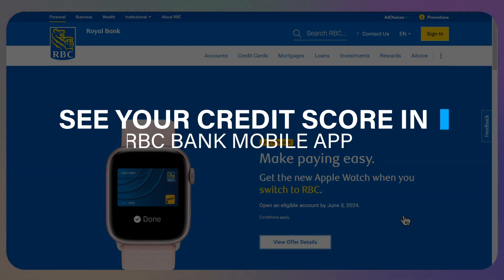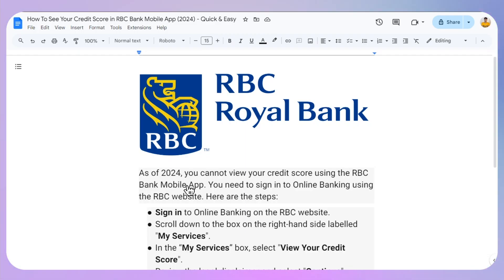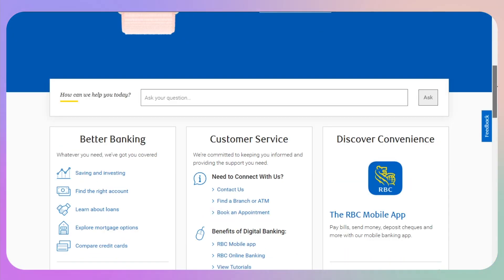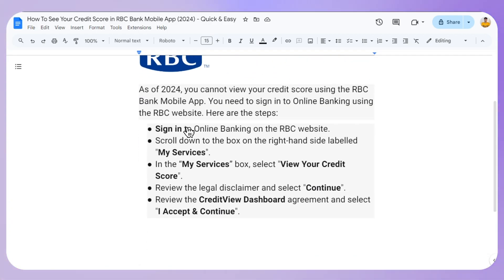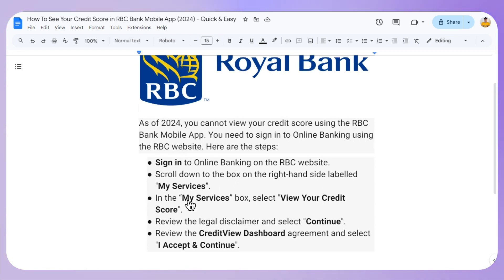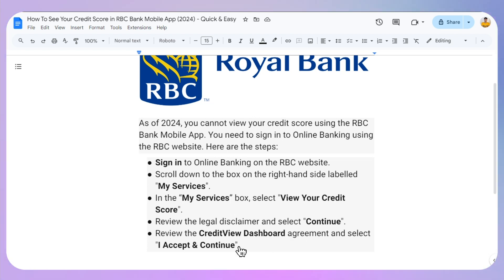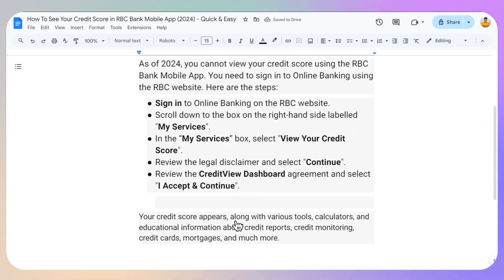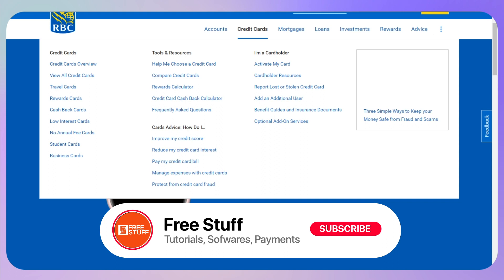How To See Your Credit Score in RBC Bank Mobile App (2025) - Quick & Easy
Are looking for a video about how to check your credit score on rbc online banking? here it is!